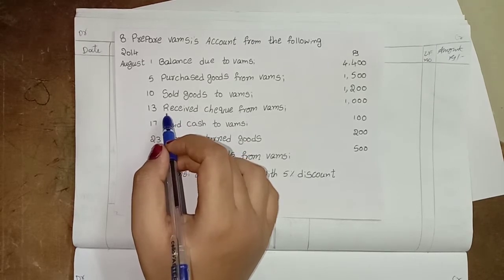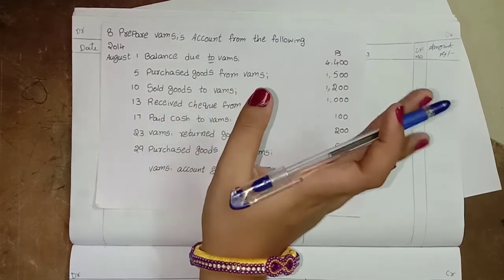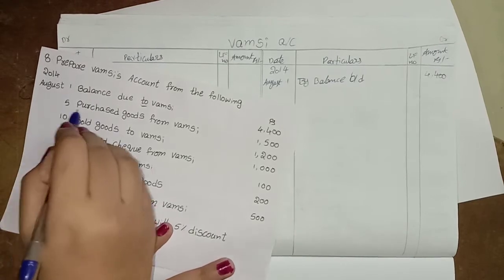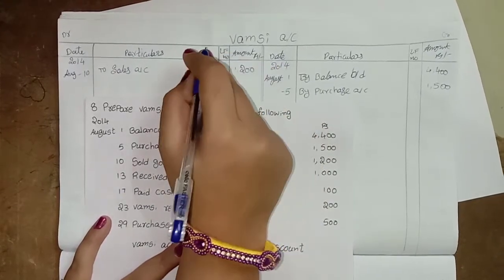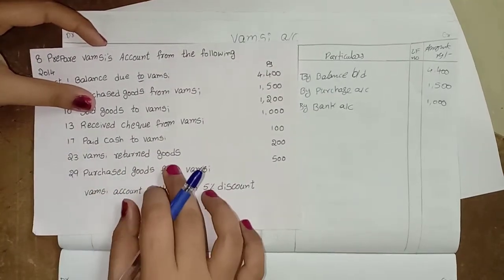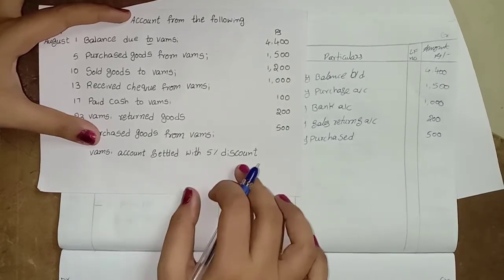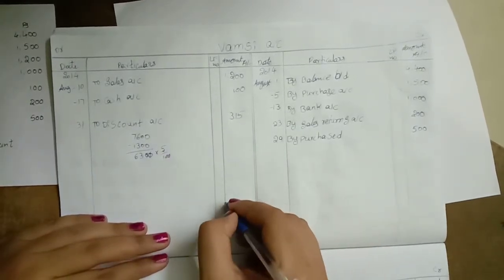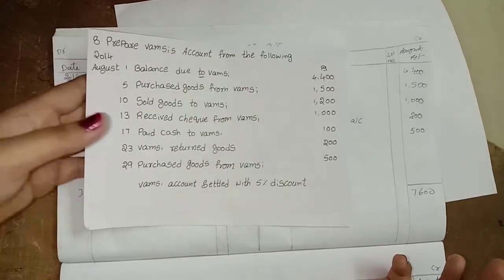September 19, 2020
ledger a/c